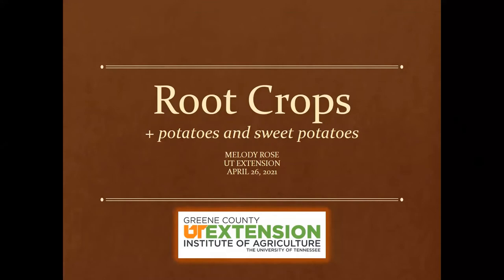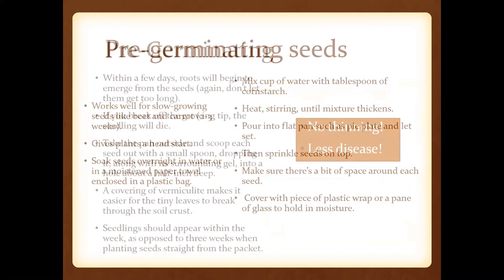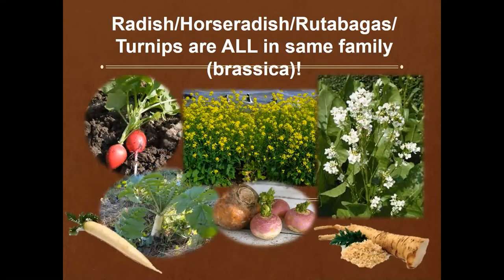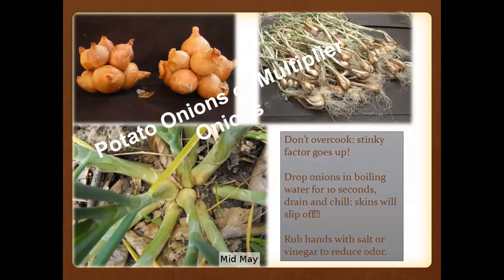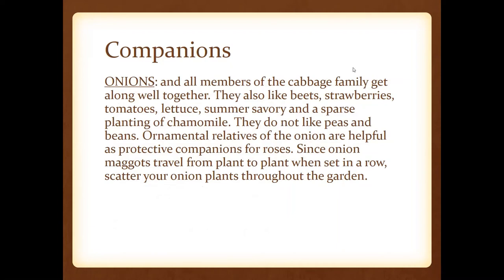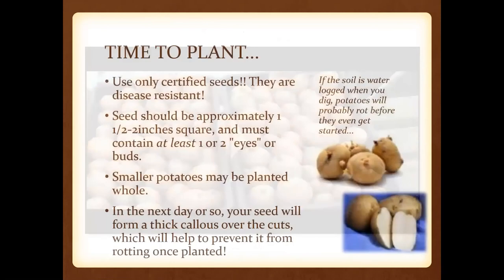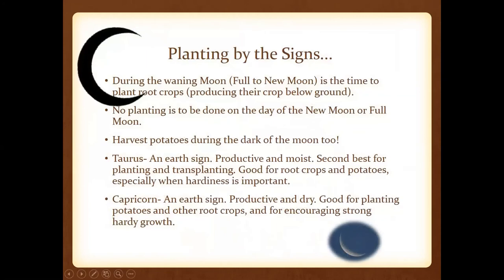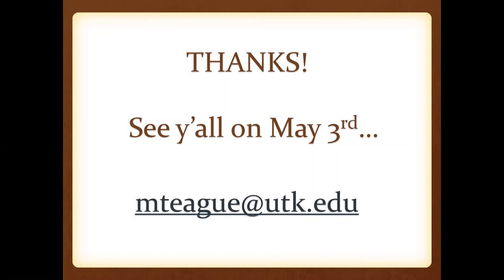Root Crops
Gain insight on growing root crops, potatoes, and sweet potatoes...